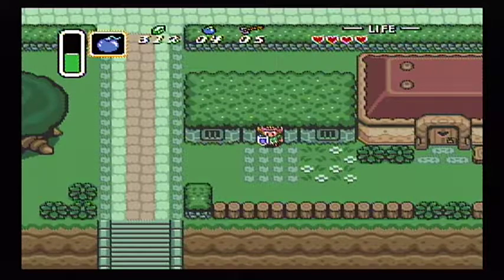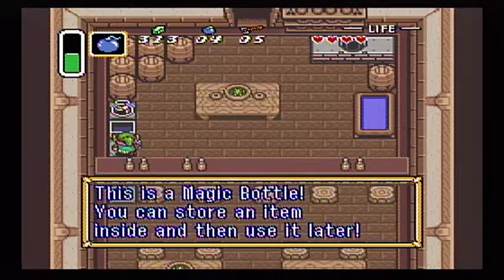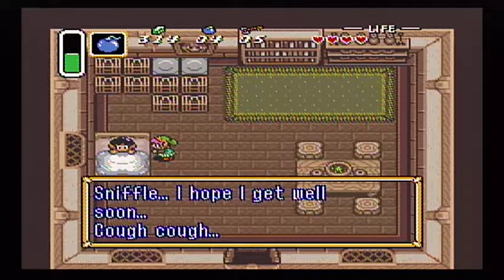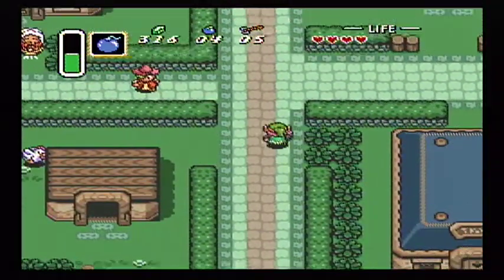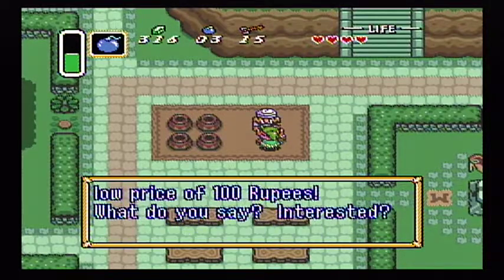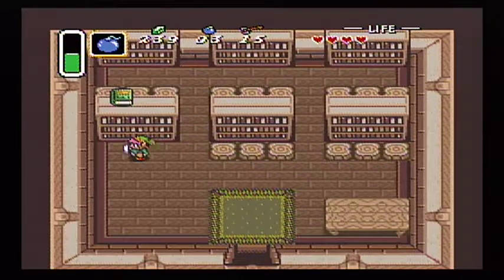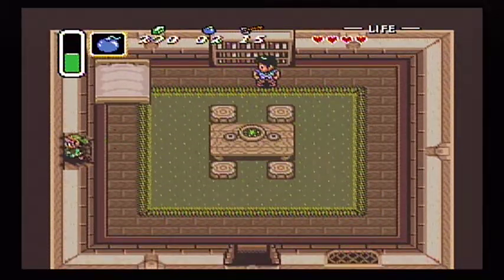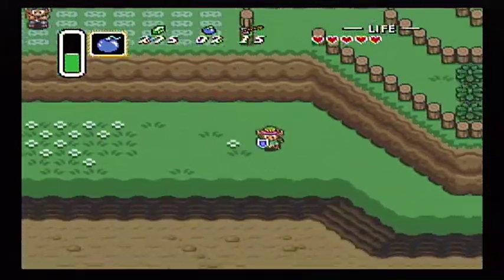A Link to the Past Part 4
We explore Kakariko Village.